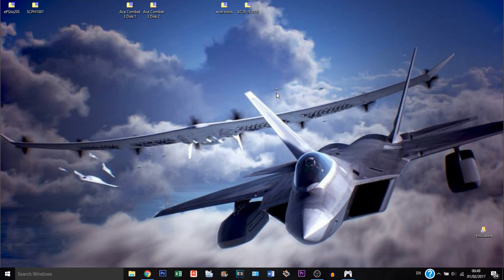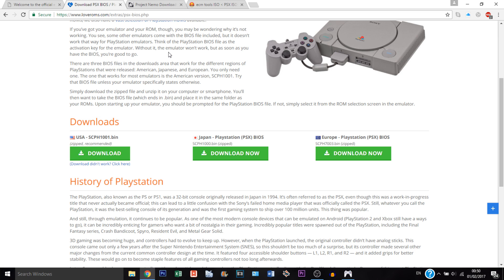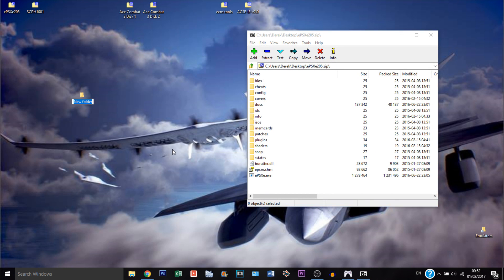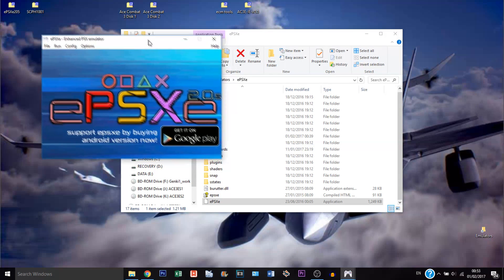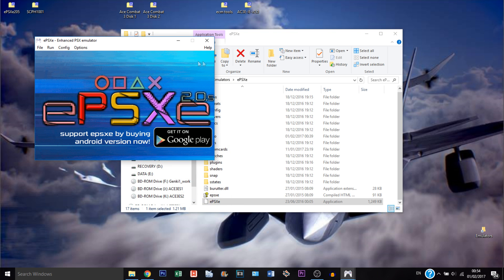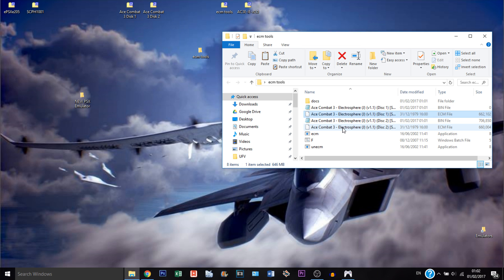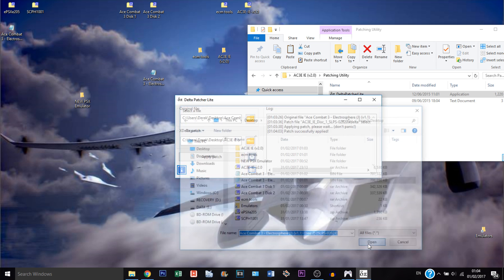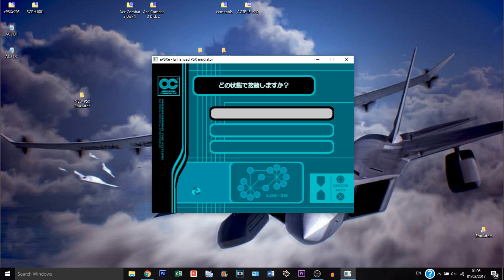Tutorial: How to Emulate Ace Combat 3 - Emulator Download, Best Settings, Controls and Game Patch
Huge thanks to Project NEMO for the translation of the game.

ECM Tools (updated, previous link dead)